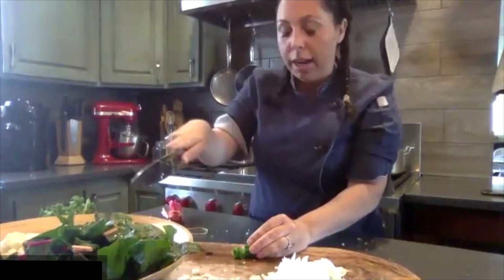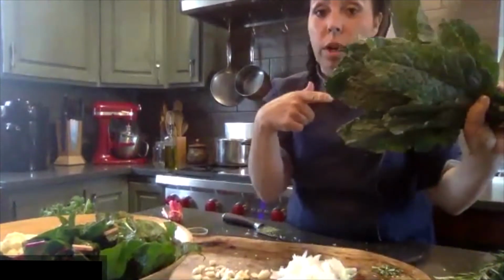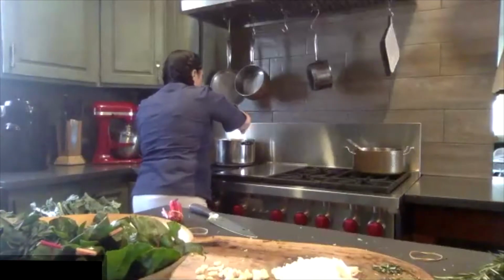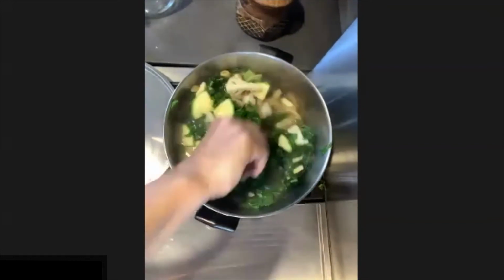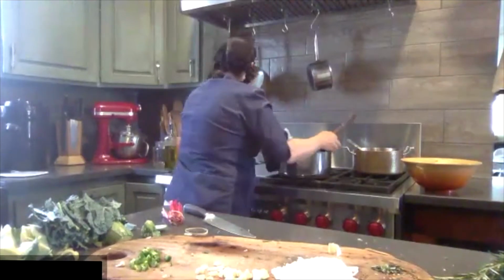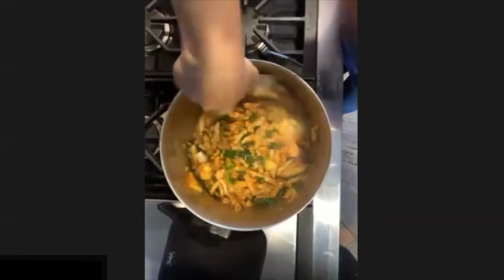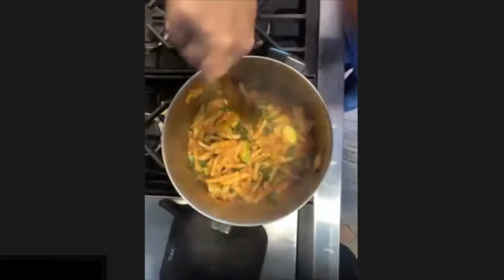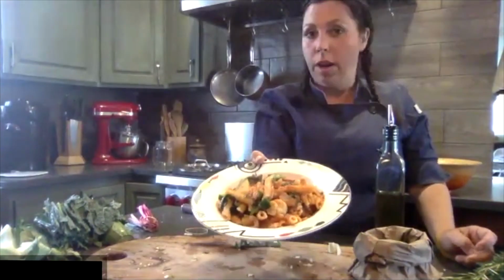Easy One-Pot Veggie Pasta Recipe in Under 30 Minutes | Chef Mollie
Check out this fast, easy, pasta hack! In today's video, I show you how to make your own one-pot veggie pasta in under 30 minutes for a delicious - and easy - dinner!

🥑 ABOUT SOW A HEART FARM 🥑
This farm was built on love. When our farmers moved their family home, they brought a full house. Husband and wife, Chef Mollie Engelhart and Chef Elias Sosa of Vegan LA staples: Sage Plant-based Bistro, Sage Brewery, and Kind Kreme toting in hand their two young children, dozens of beloved family pets, and extended family members and friends.

Chef Elias and Chef Mollie with their children.
We came to this farm to build community. Physically, with our home here, but also to grow sustainable food for our restaurants and extended southern California friends, family, and food lovers. We came to practice regenerative agriculture and cultivate new way of thinking of our food. Our farm is open to you for events and celebrations of all kinds.